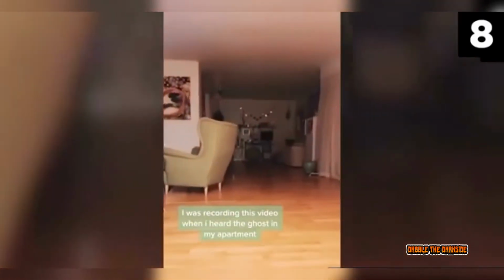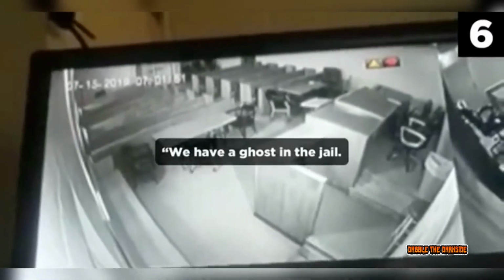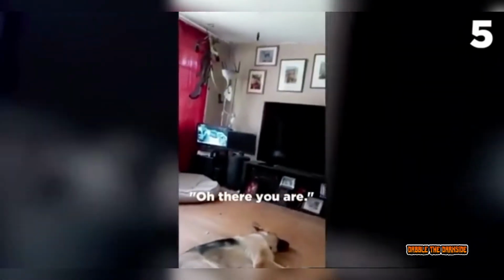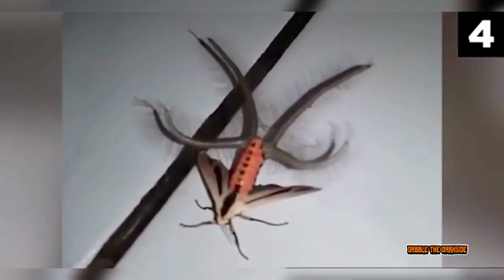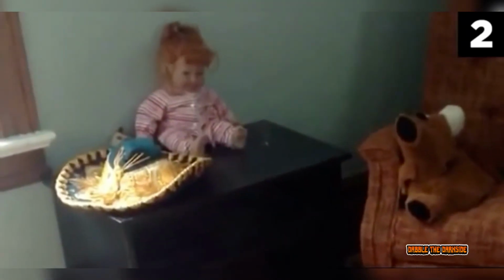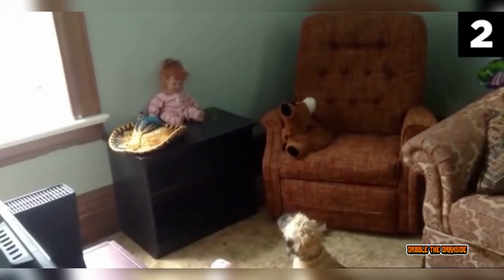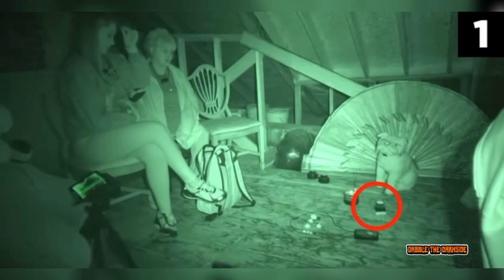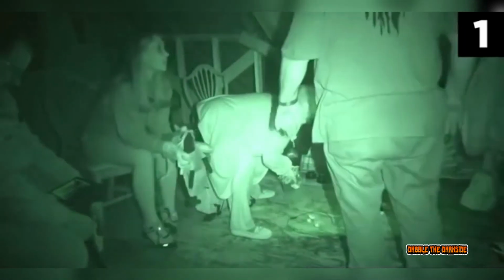10 scary videos only courageous people can able to handle